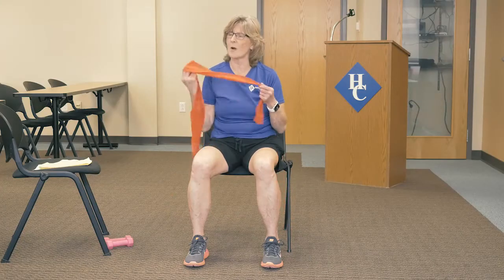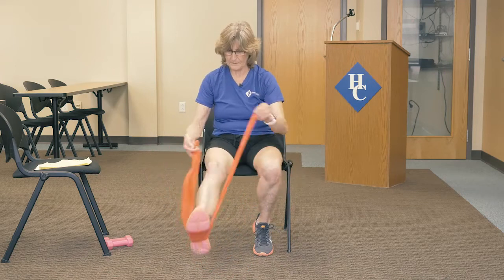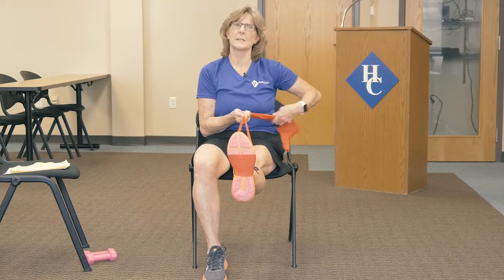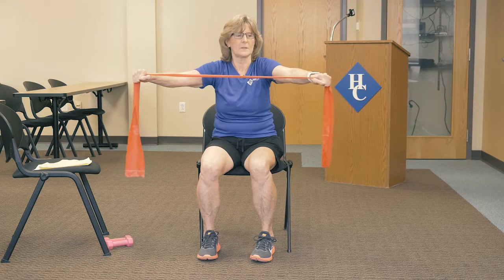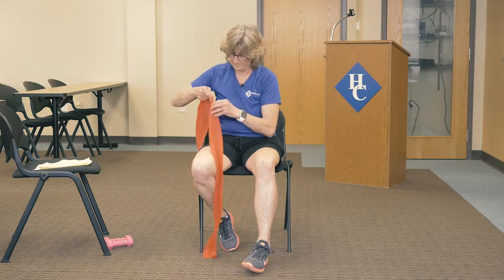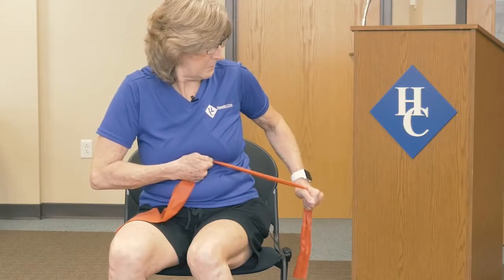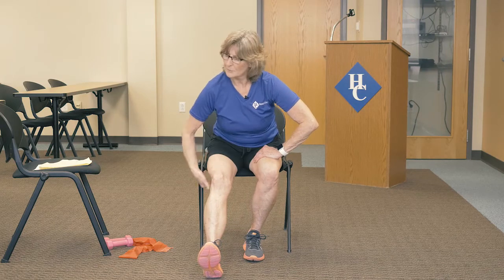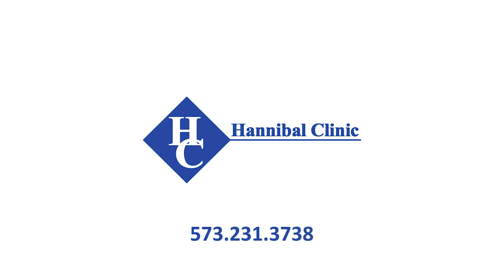Chair Workout with Bands